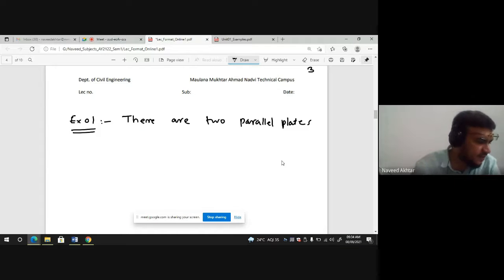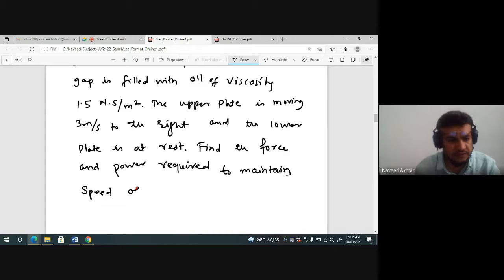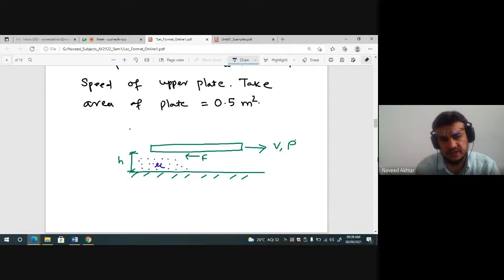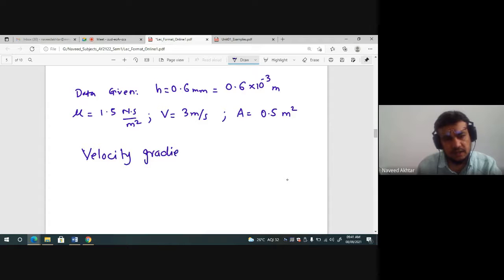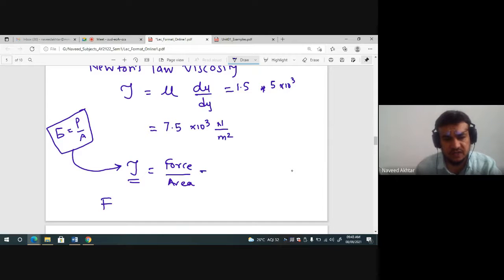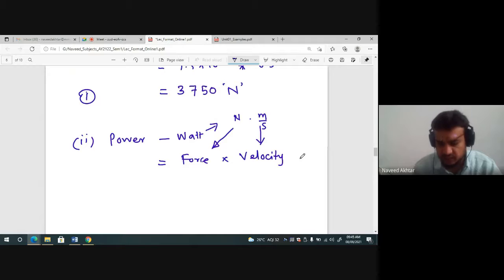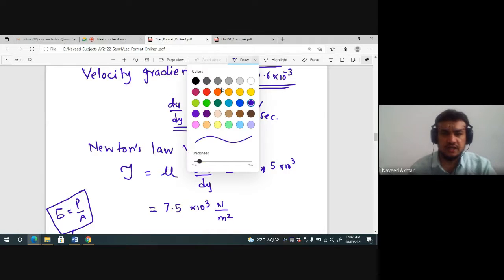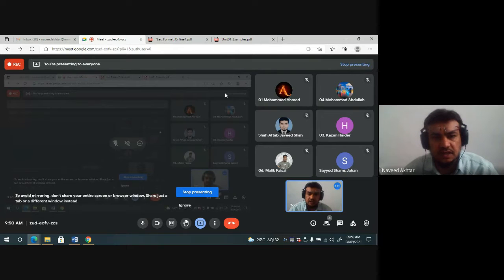FM06 Part 02 [08-09-2021] Example on Properties of Fluid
FM06 [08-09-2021] Example on Properties of Fluid